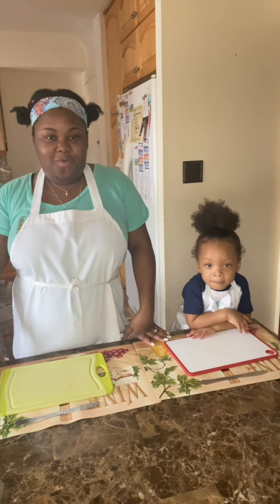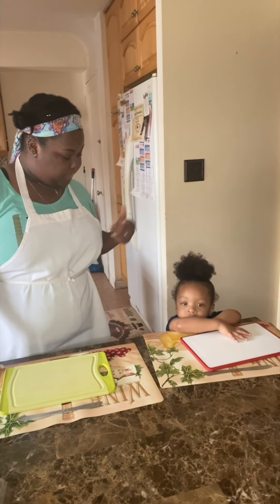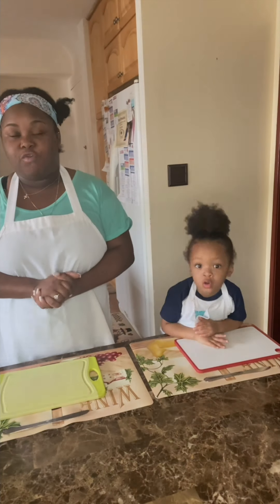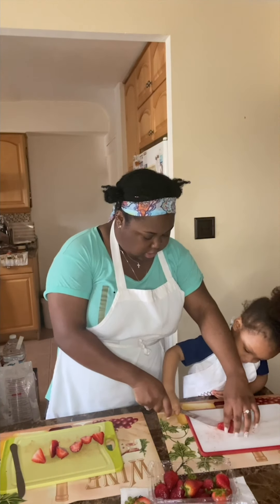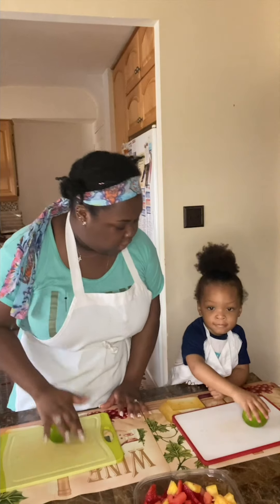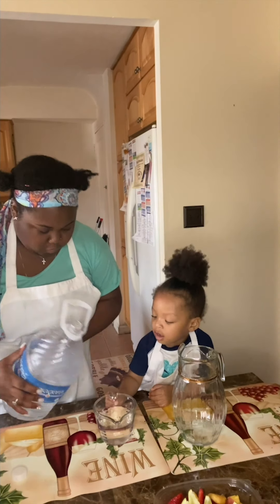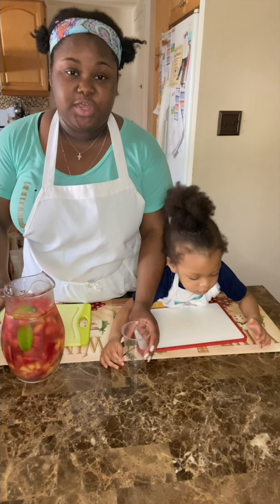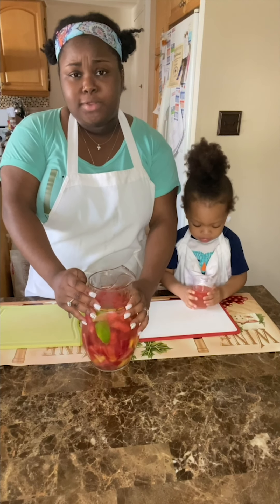Fresca Fresca with Chef Destiny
Today chef Destiny will show us how to create a delicious and refreshing summer drink to keep us hydrated. This drink is filled with strawberries, watermelon, pineapple, and lime juice to add a sweet flavor and plenty of vitamins to our water. This is a great drink to sip because it will keep you hydrated and is much lower in sugars than other juices. Try it out with your favorite fruits!